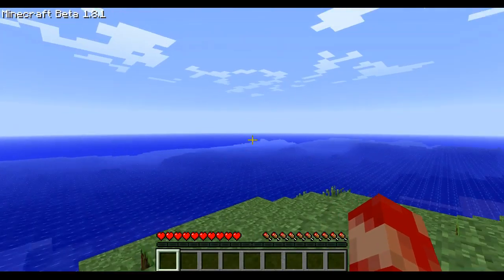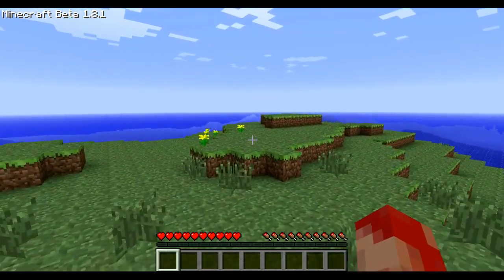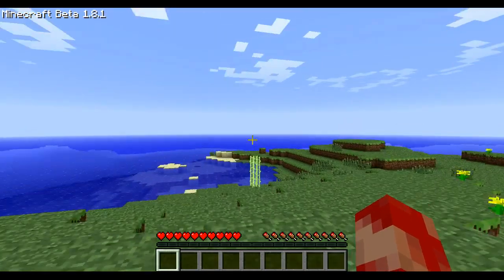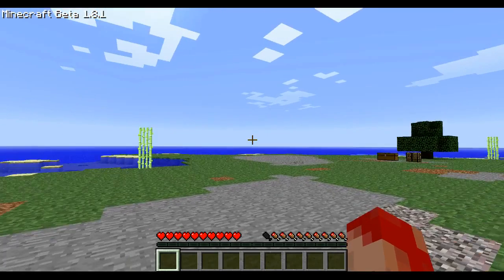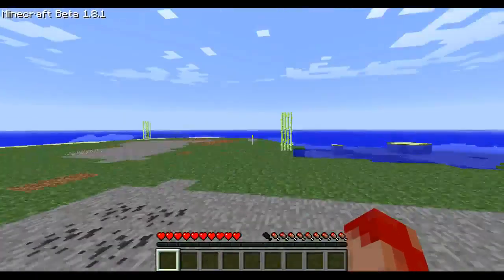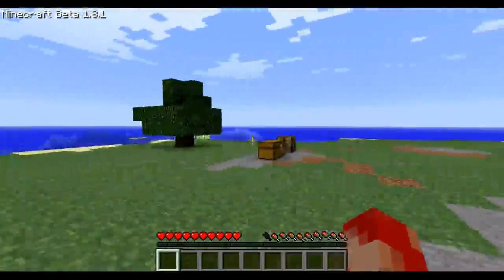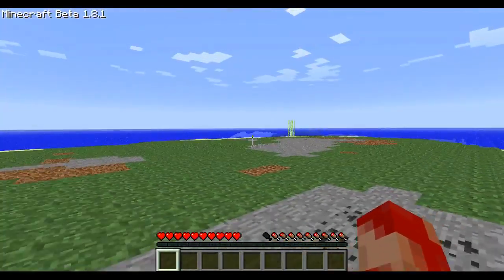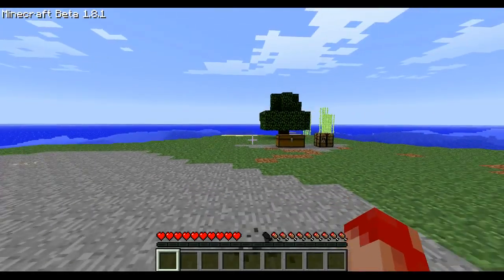Minecraft Secluded Island Build-Off Challenge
Download this island, build away and show it off!
Make it legit... no mods, no free materials.

No link. Gone now.

SEED
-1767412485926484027